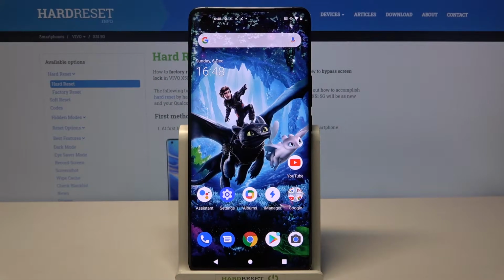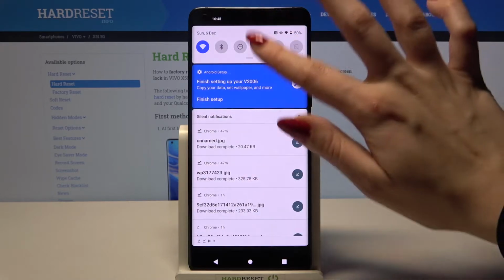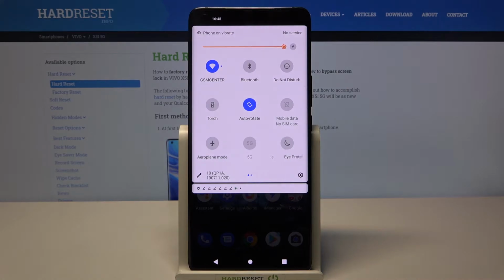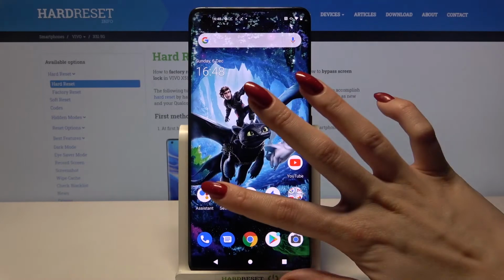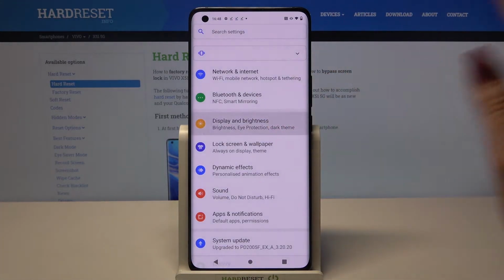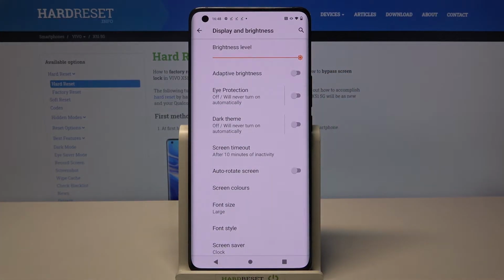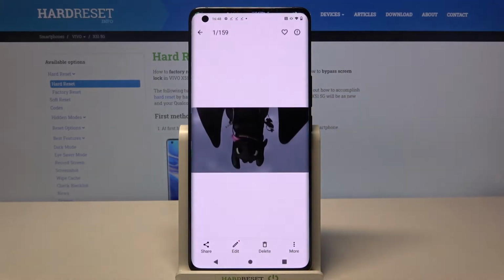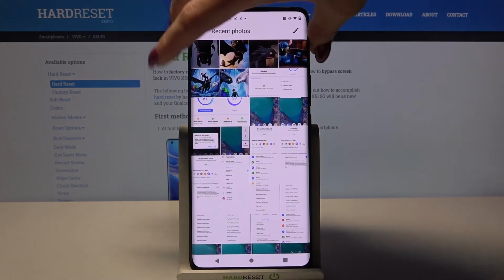How to Activate Auto-Rotation Screen option – Display Settings on VIVO X51 5G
Howdy! In today’s video, we would like to show you how to turn on or deactivate the Screen Rotation option on your device's main Display Settings. Using this function, you'll increase the comfort when watching movies or videos (the screen orientation will become landscape, increasing the size of the active window), but after deactivating such feature, reading e-books will become more convenient (phone orientation will no longer depend on its physical tilt). So let's follow our instructions and have a good time!

How to Rotate Screen in VIVO X51 5G? How to Rotate Display in VIVO X51 5G? How to Enable Auto-Rotate Screen in VIVO X51 5G? How to Turn On Screen Rotation in VIVO X51 5G? How to Turn Display in VIVO X51 5G? How to Turn Off Auto-Rotation in VIVO X51 5G?